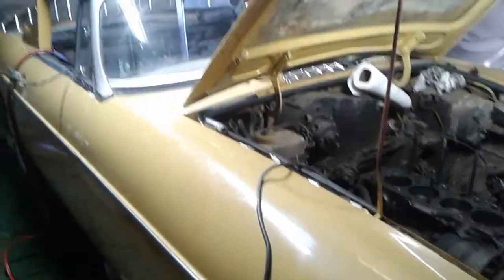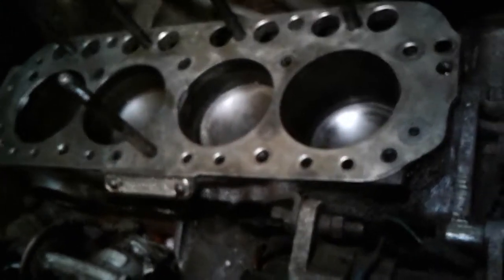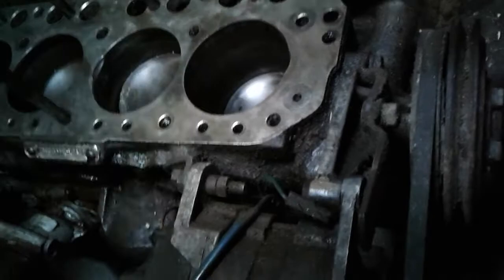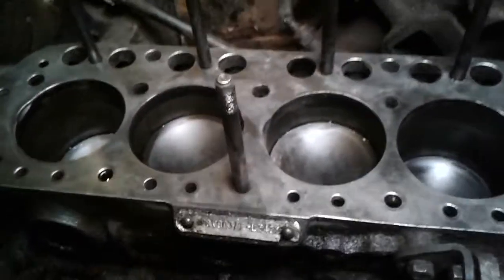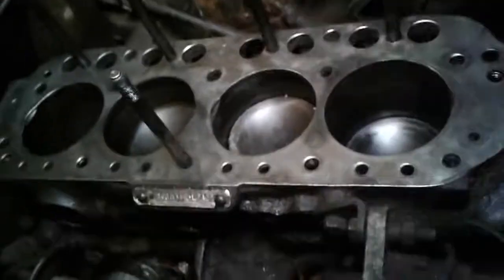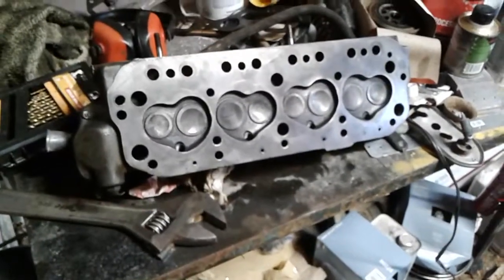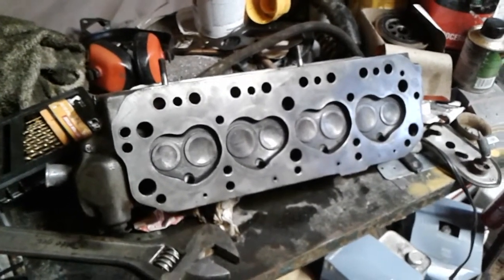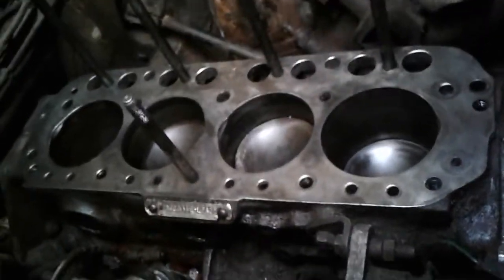1977 MGB compression @ 60psi. head removed, 1/3/2020